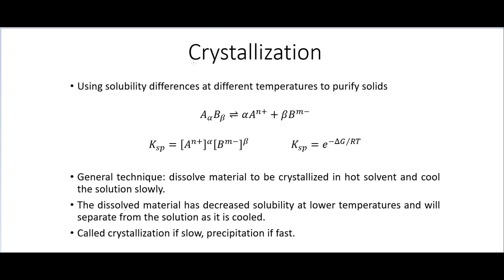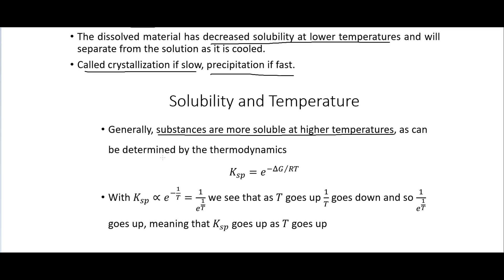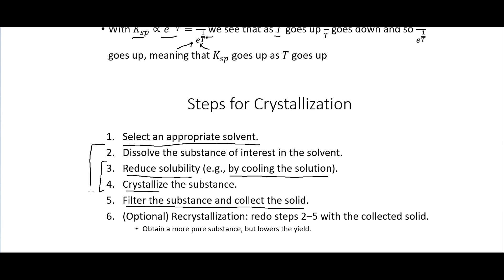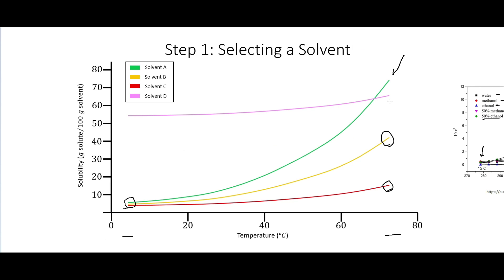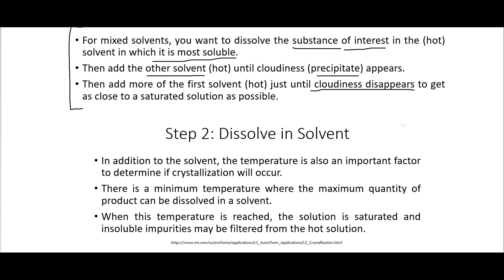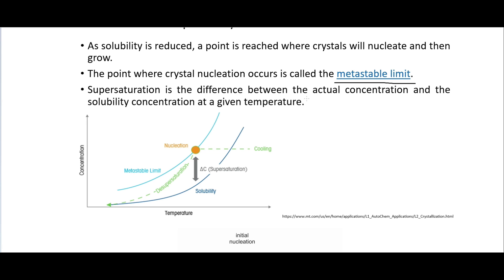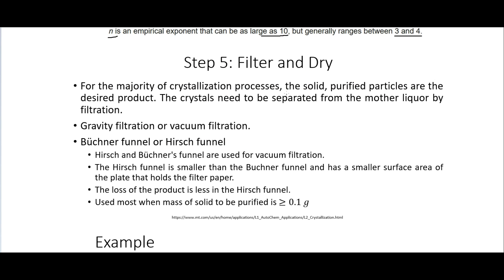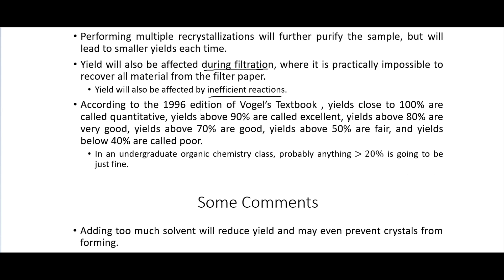Crystallization | Organic Chemistry Lab Techniques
Crystallization (and recrystallization) theory for purification of compounds using differences in solubility.

Other places you can find content from me:

Amazon - Author Profile

Incarnate: Existence
Incarnate: Essence
Incarnate: Schism